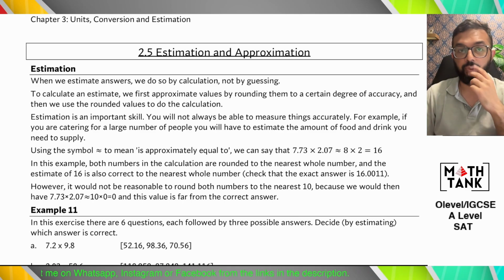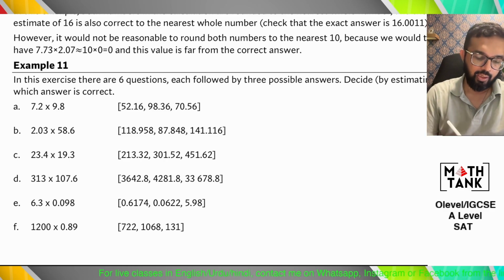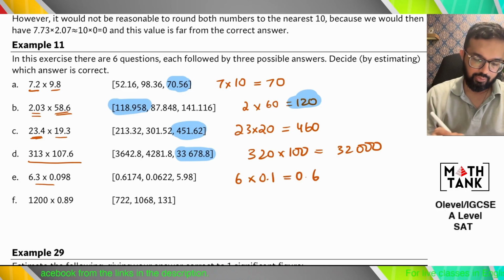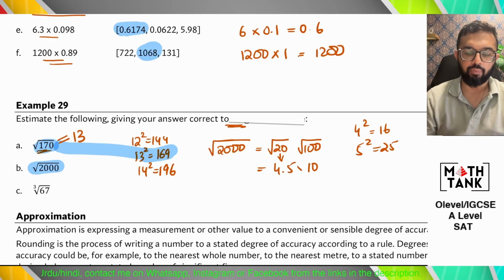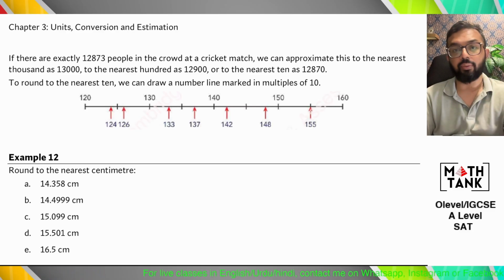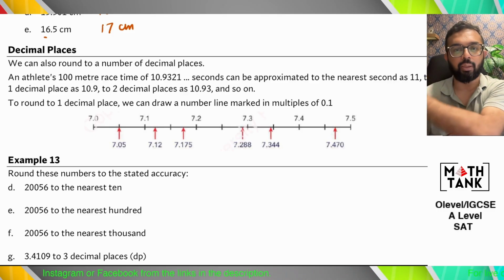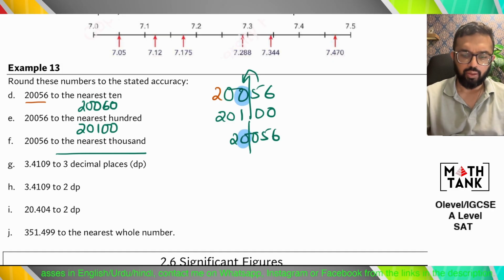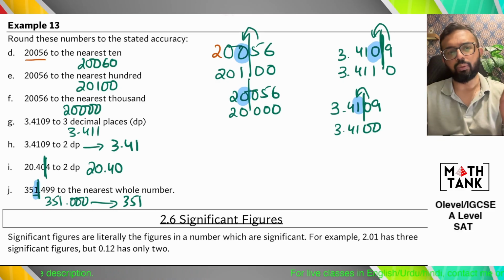IGCSE/O Level Maths - Chapter 3 - Units, Conversion, & Estimation - Lecture 2 - 0580/4024